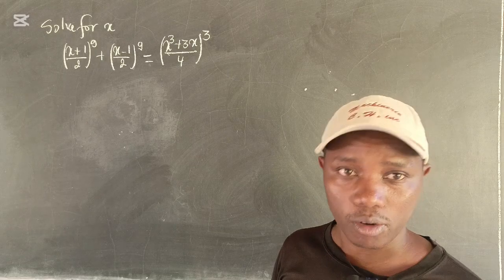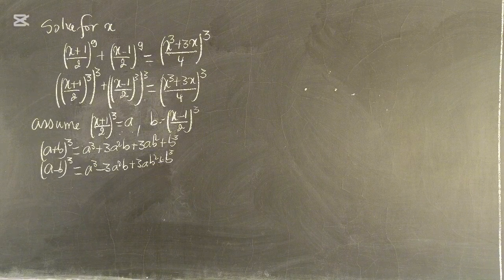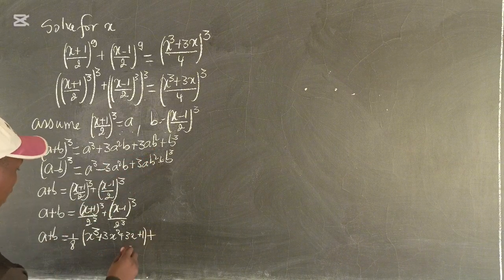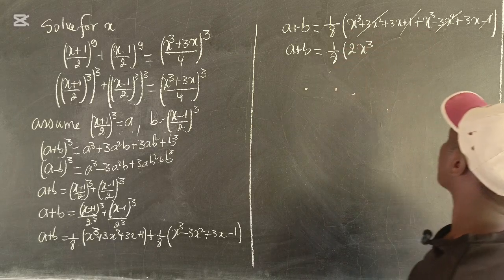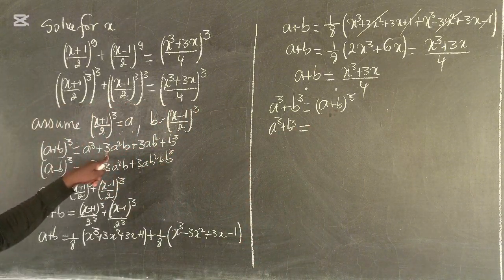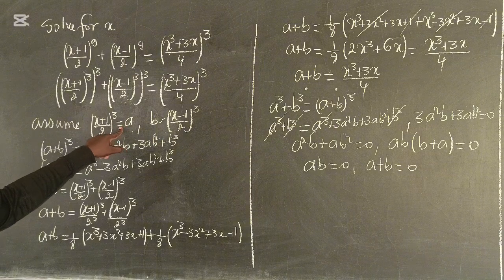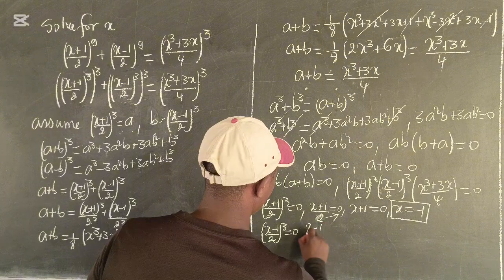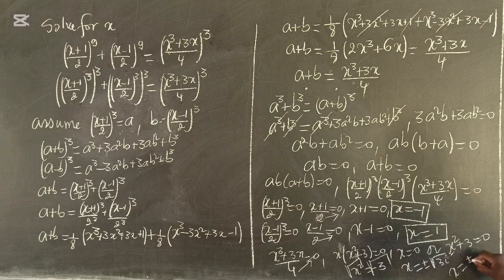Solve This Beautiful Power Equation | Can You Find All the Values of x?"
In this tutorial, we guide you step-by-step through a creative and logical solution method — using substitution, pattern recognition, and clever trial — to find all real values of x that satisfy the equation. Ideal for students preparing for math competitions or anyone who loves problem-solving.